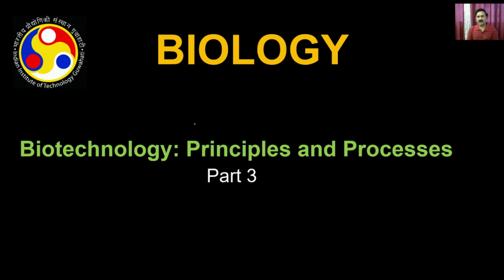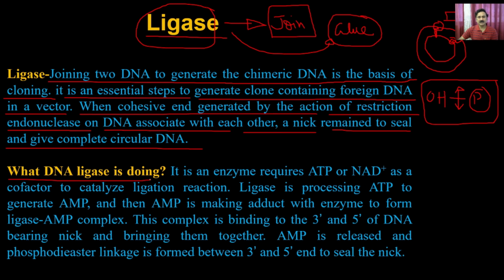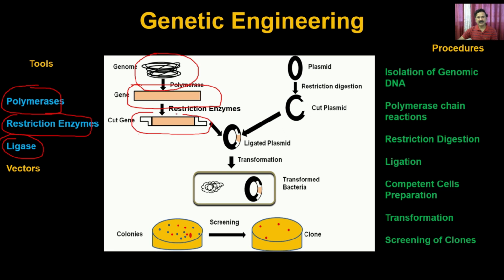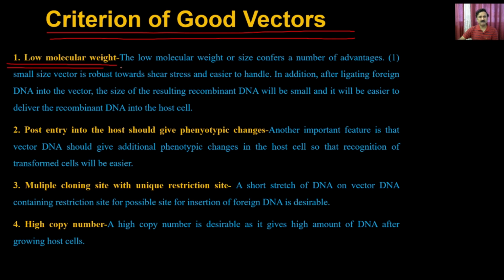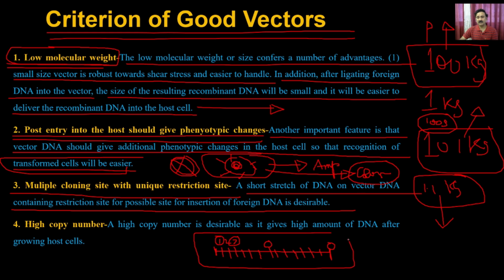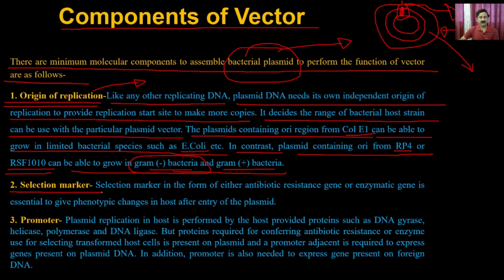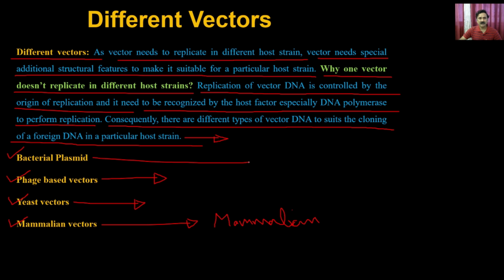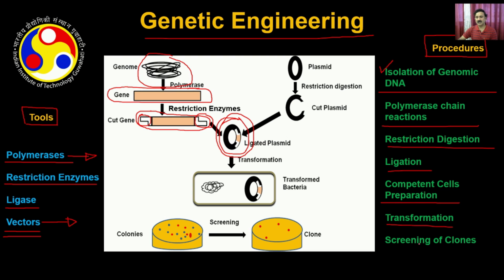Biotechnology: Principles and Processes Part-3